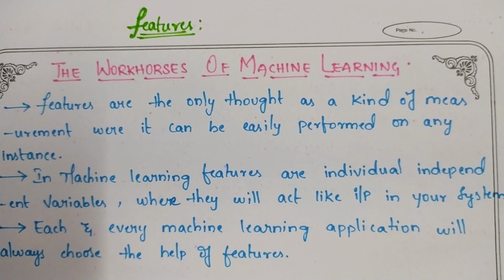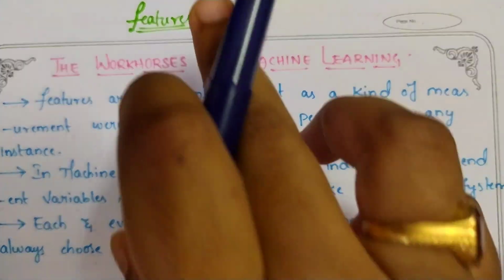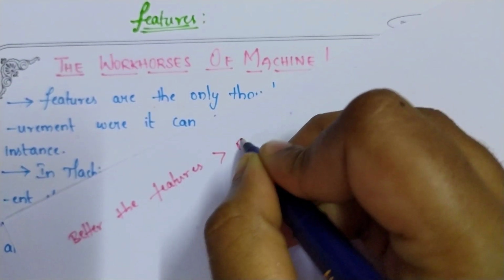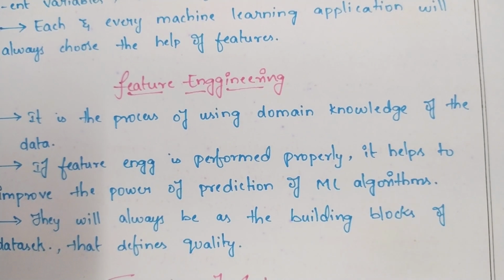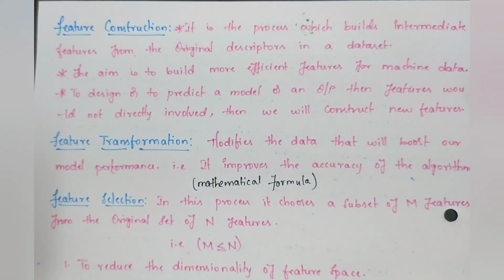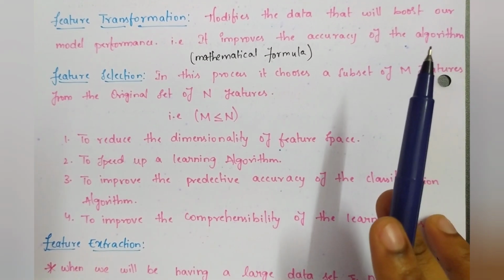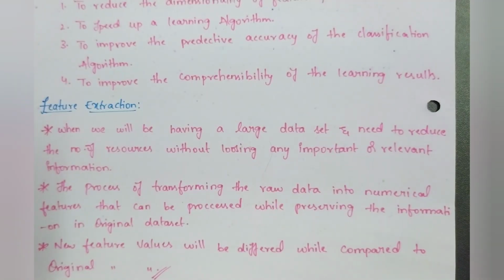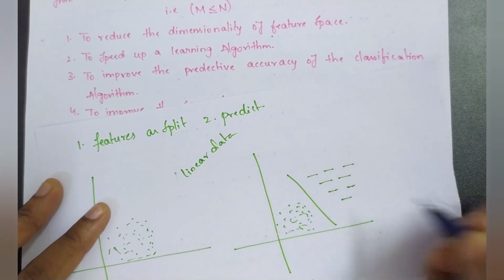FEATURE IN MACHINE LEARNING:Final 3rd ingredient of ML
feature in Ml here I've also discussed feature transformation, feature selection, feature extraction, feature construction.